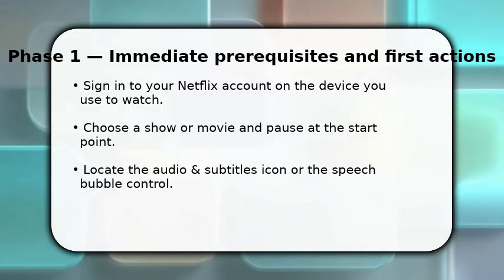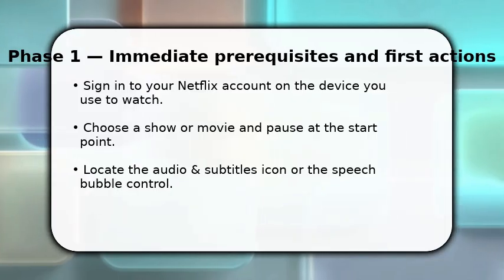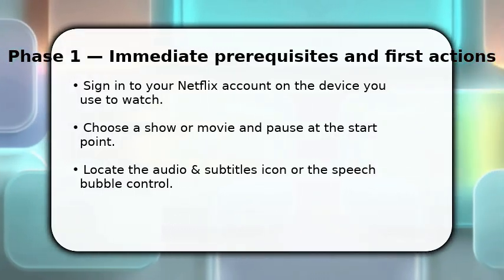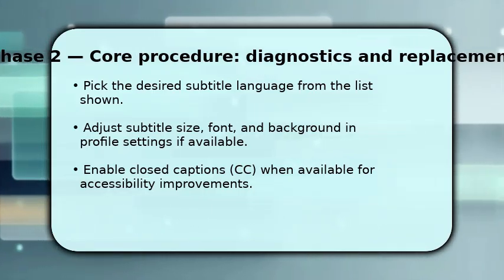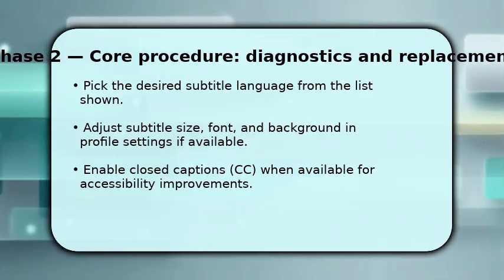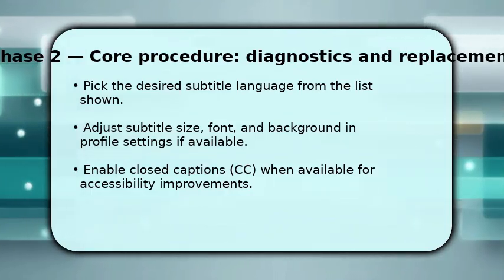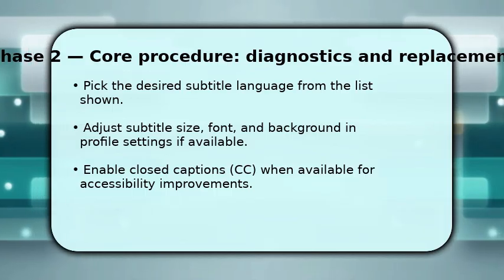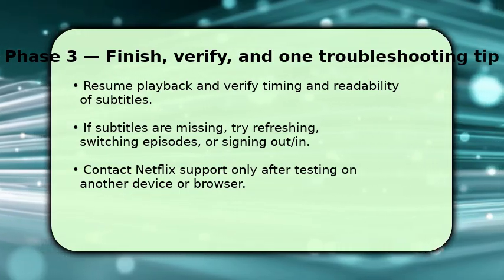How to Add Subtitles on Netflix - Full Guide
How to Add Subtitles on Netflix - Full Guide | 🔒 Surfshark VPN Deal — Stay private and secure. $1.99/mo + 3 Months Free ▸

Discover the step-by-step process of adding subtitles to your Netflix viewing experience with our comprehensive guide. Learn how to enhance accessibility and enjoyment for all audiences, including those who prefer reading along or are hard of hearing.